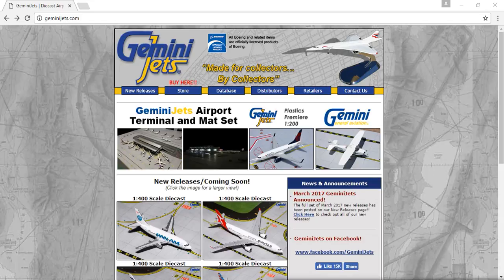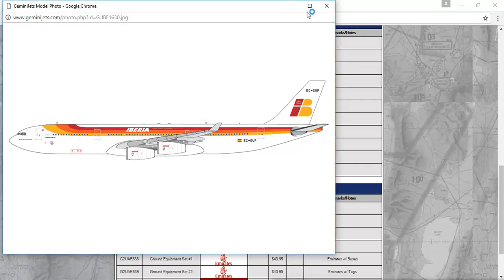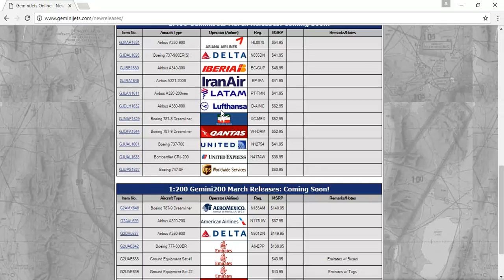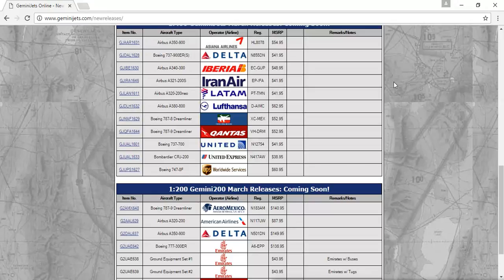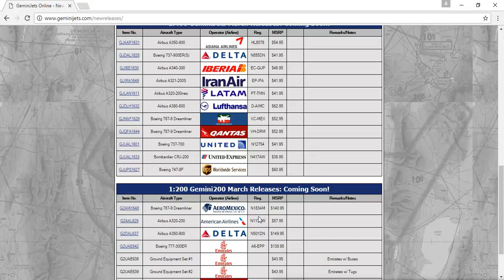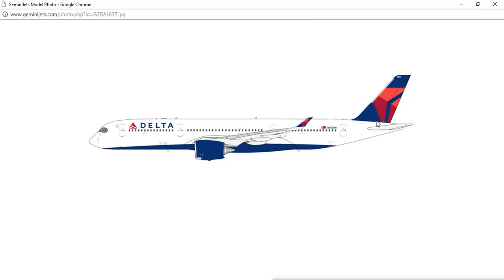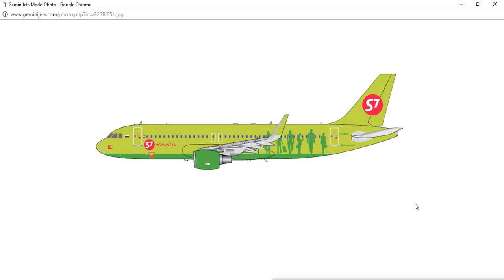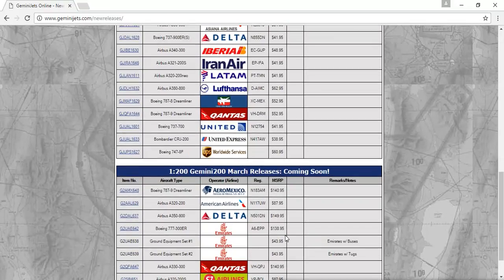March 2017 Gemini jets New Releases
I would like to know what models you would be getting in the comments below. I apologize if I was rushing! I am still trying to figure out what is wrong with the recording thing that makes us have only a limited amount of time. More gaming videos on the way